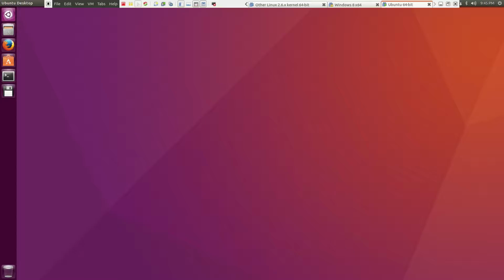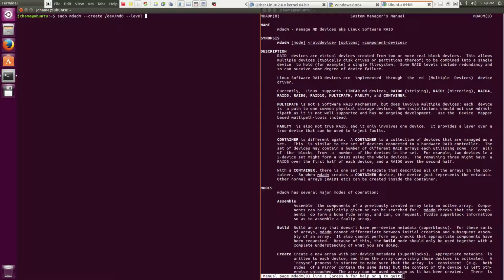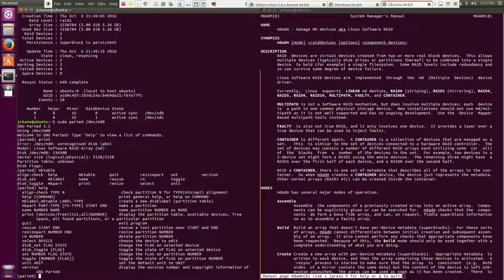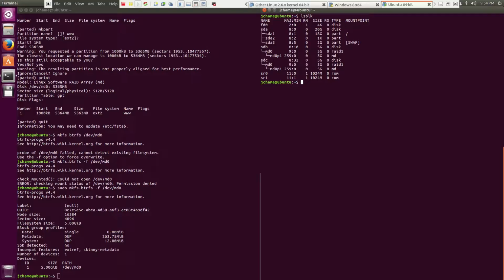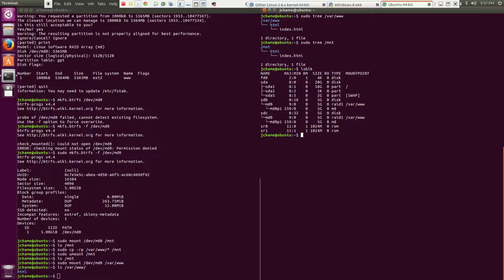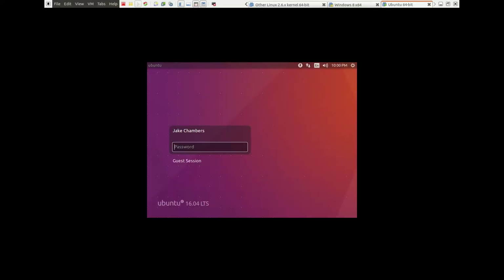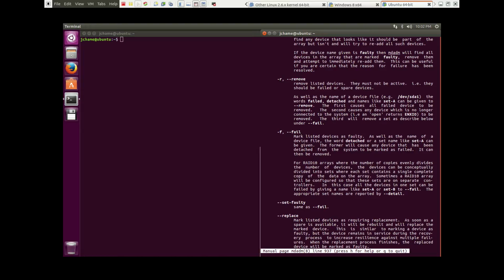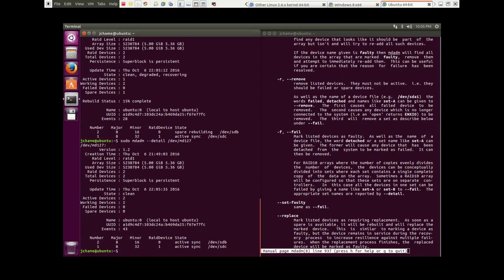Ubuntu 16.04.1: Implementing and Administering RAID1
Walk-Through
Project 6 - RAID1

CIS191 -Linux Installation, Configuration and Administration